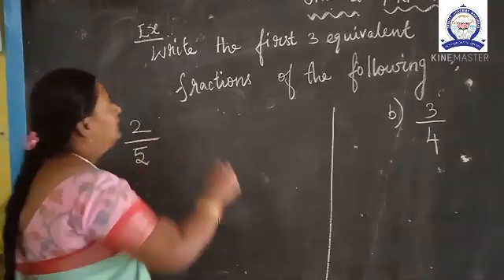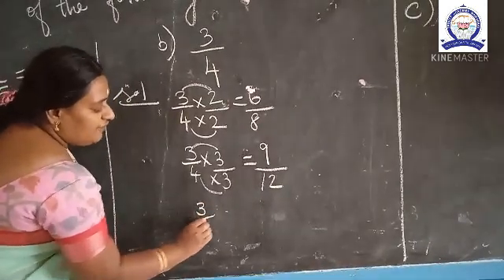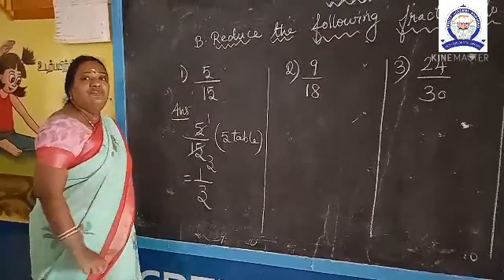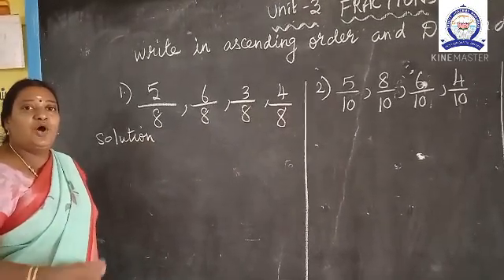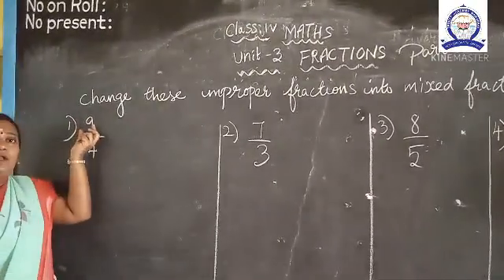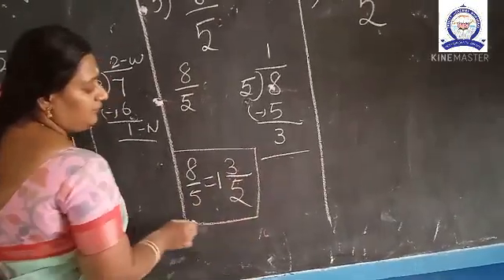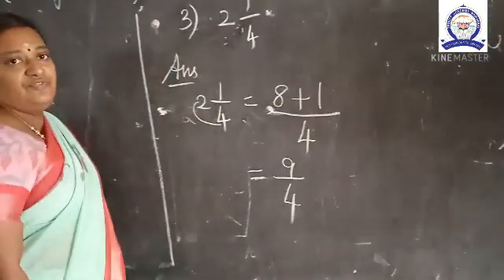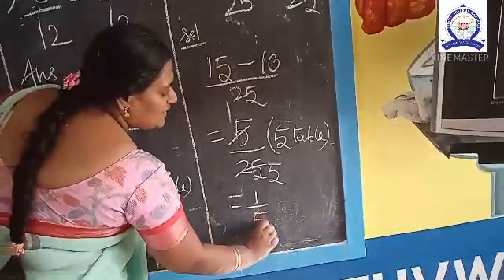class 4 maths term 2 fraction part 2